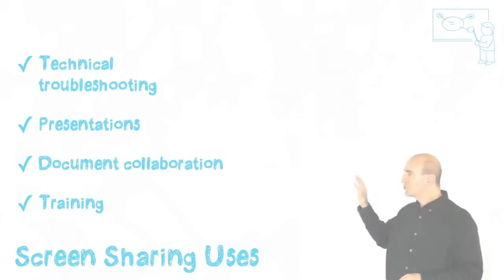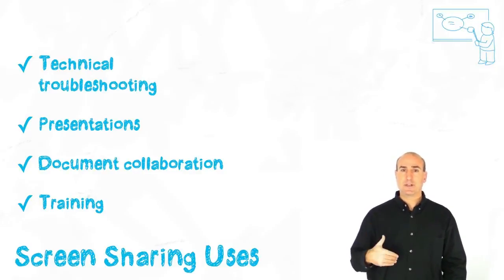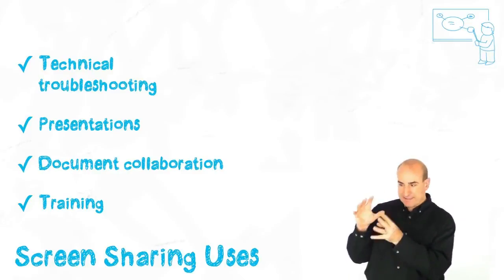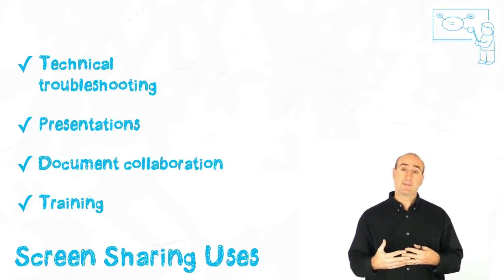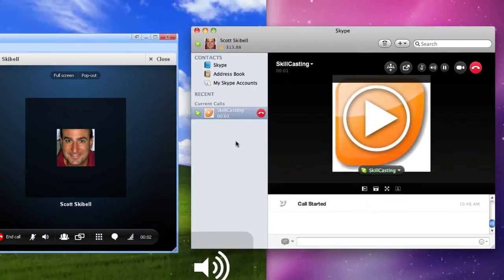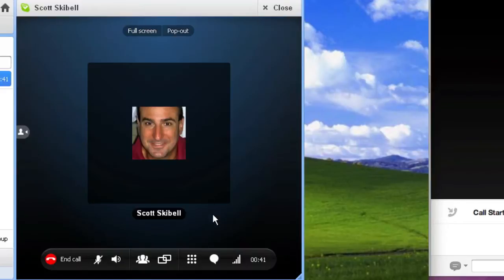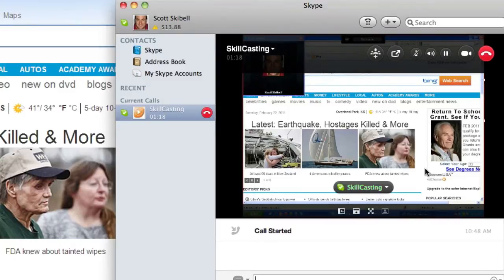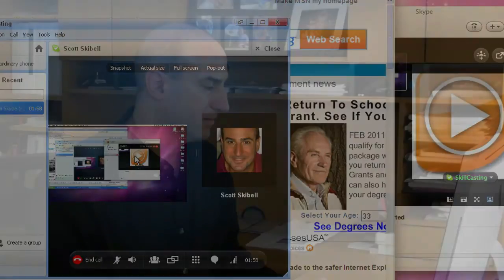How to Screen Share in Skype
Do you know how to use Skype screen sharing? Skype is a great tool for communicating. One of the overlooked features is screen sharing. This is module 7 of 12 on Skype Training found